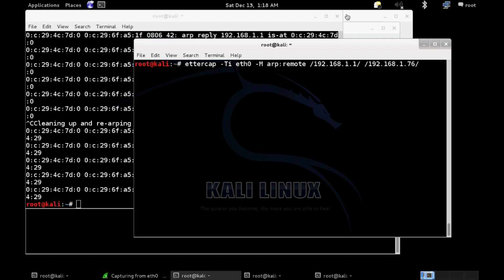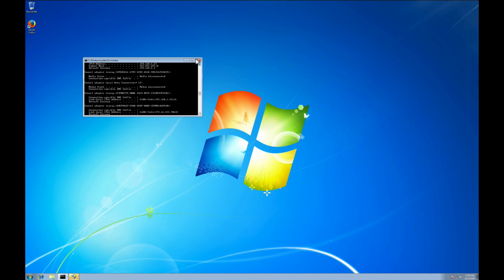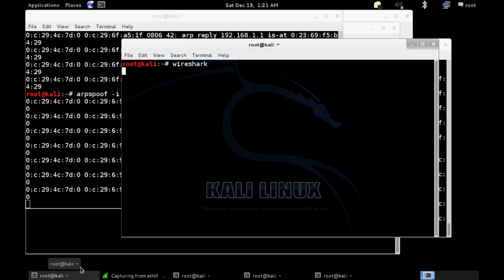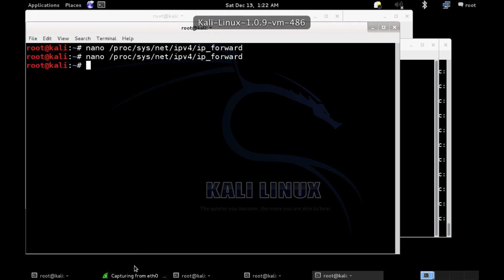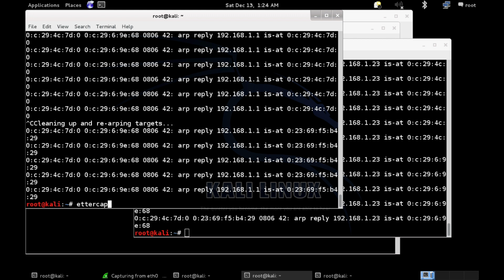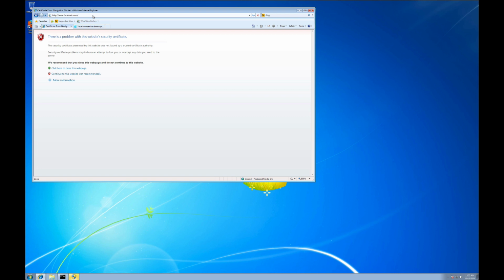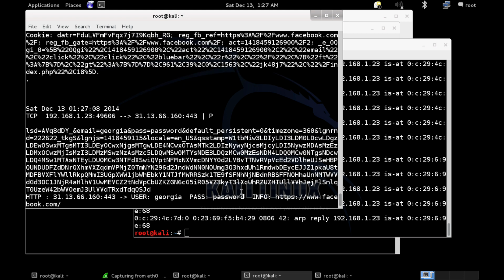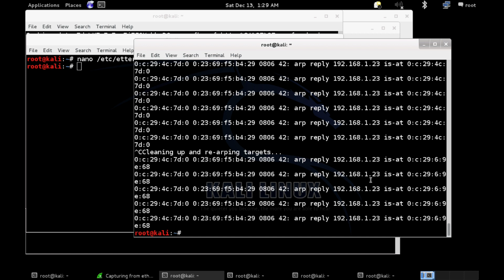Penetration Testing Walkthrough Chapter 7 Traffic Capture Part 4